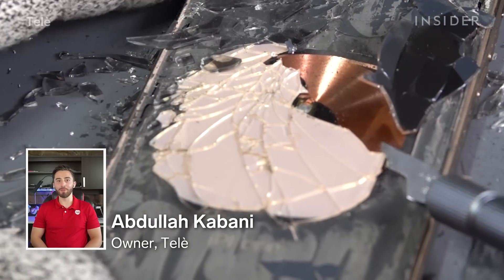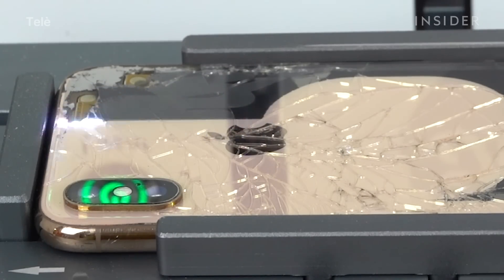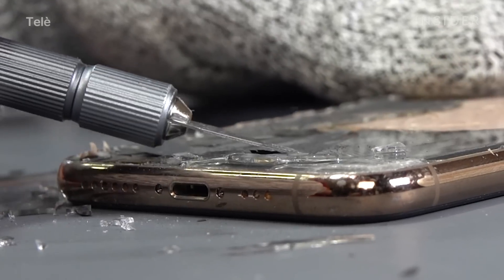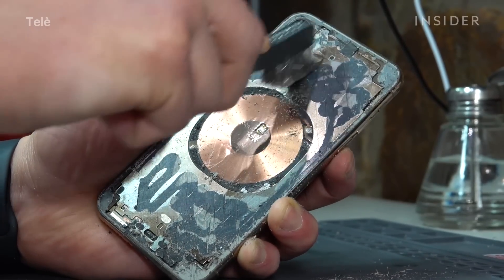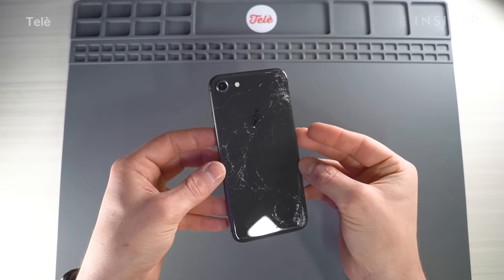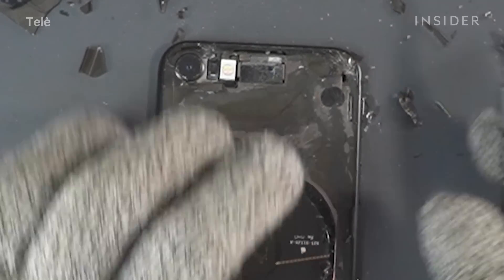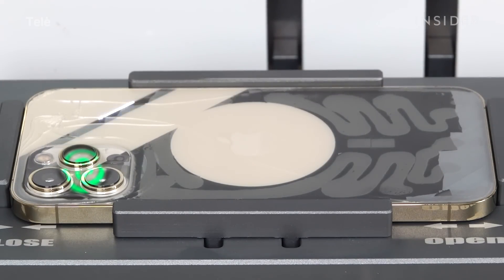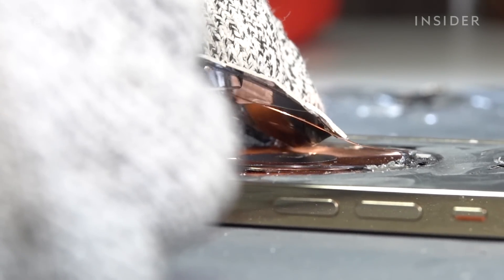How Cracked iPhone Back Glass Is Professionally Restored | Refurbished | Insider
Abdullah Kabani is the owner of Telè, a phone-repair company in Oklahoma. He shows us how he restores the cracked back glass on three different iPhones. This includes lasering off the adhesive, taking all of the glass off with a knife, gluing a new back on, and cleaning the phone.